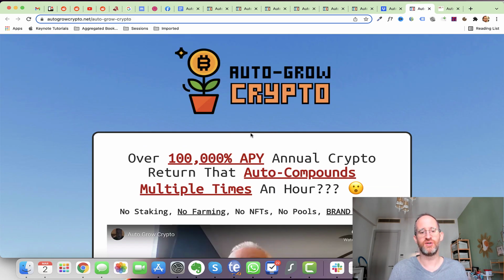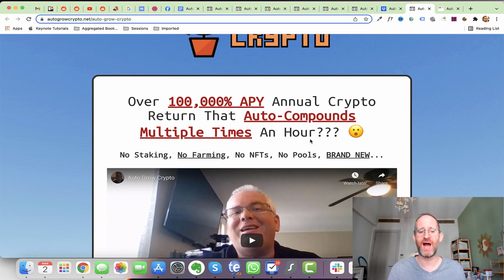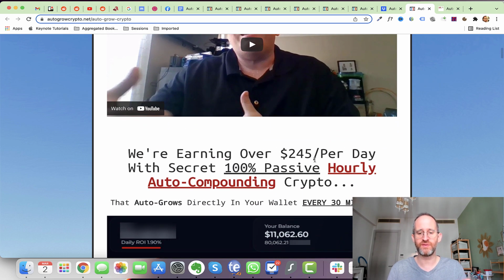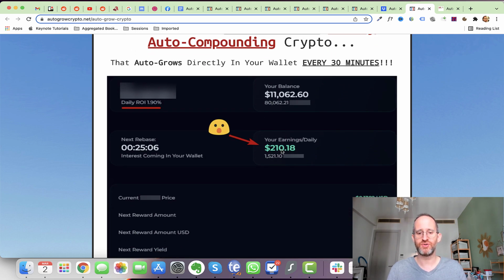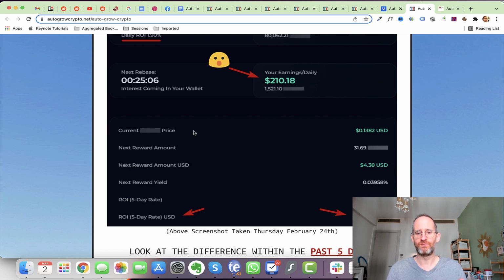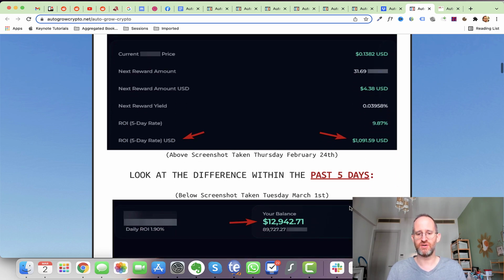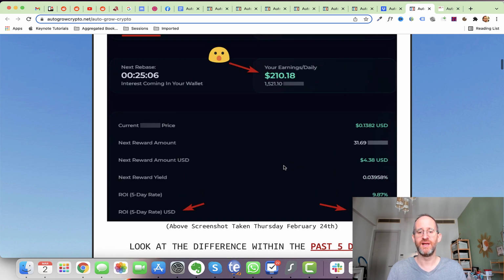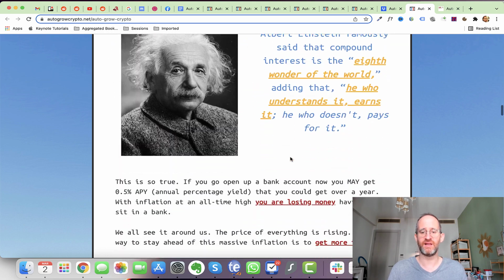Auto Grow Crypto Review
Thank you for checking out my Auto Grow Crypto Review